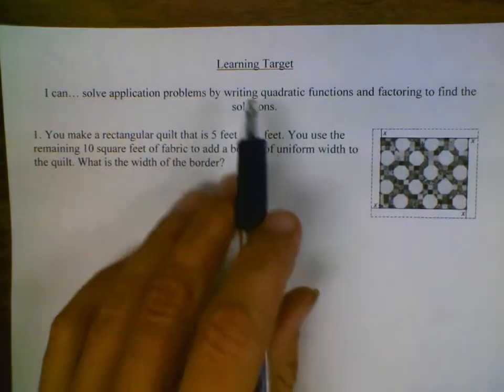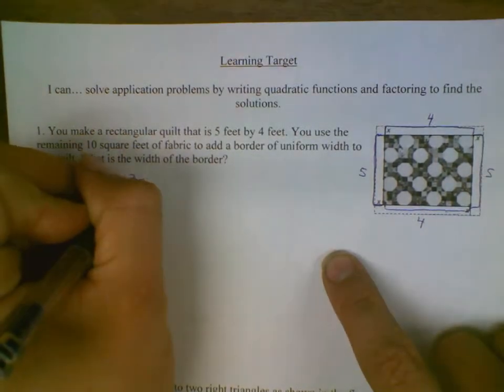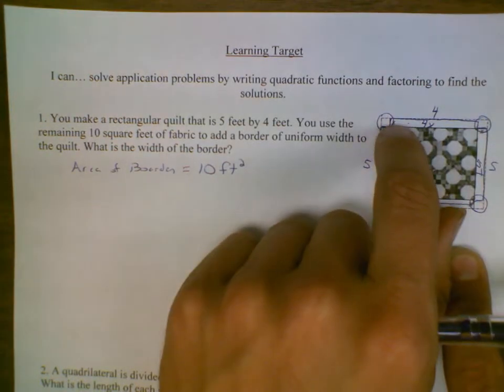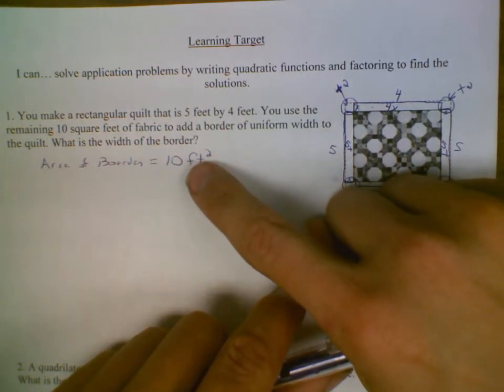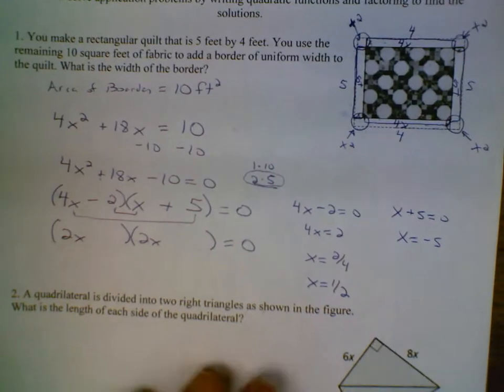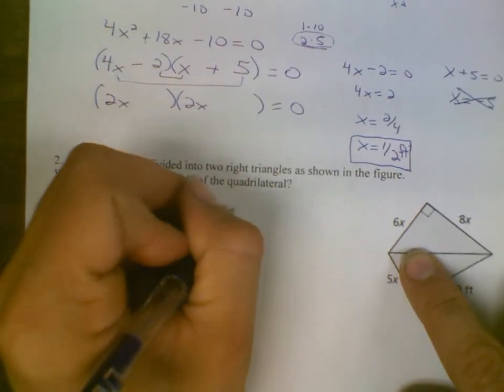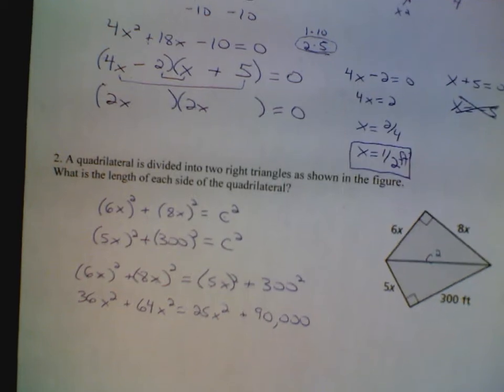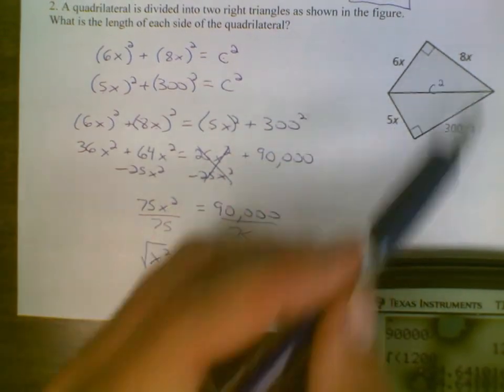Standard Form Application Problems